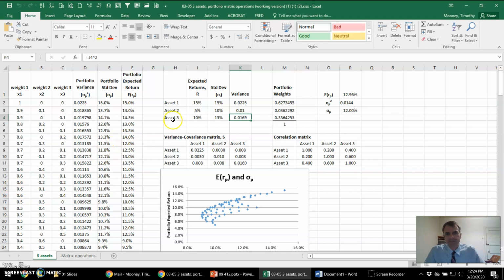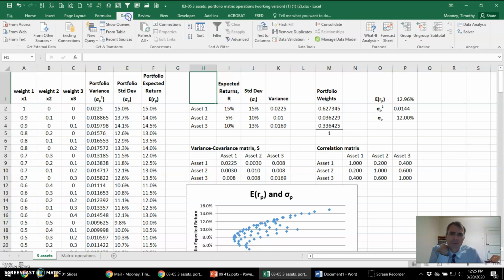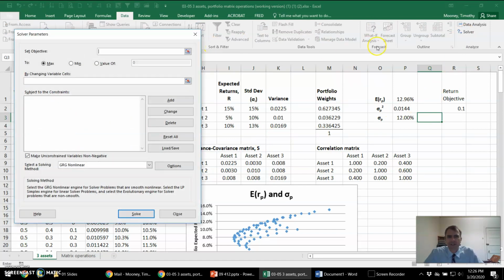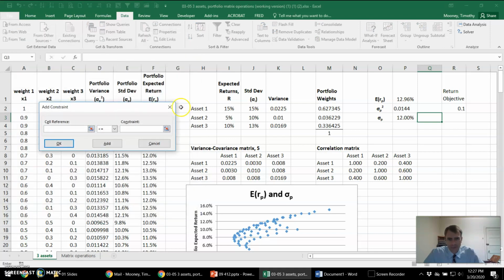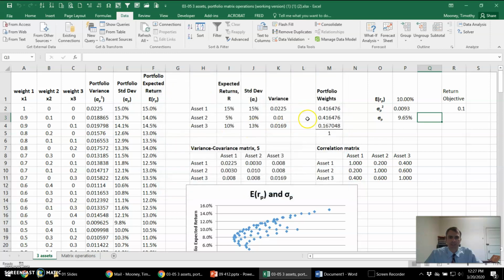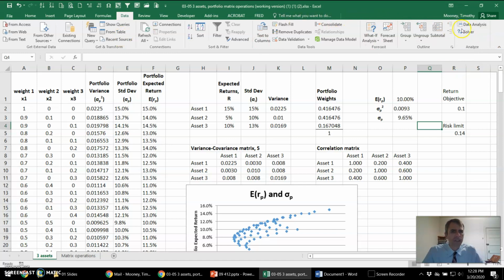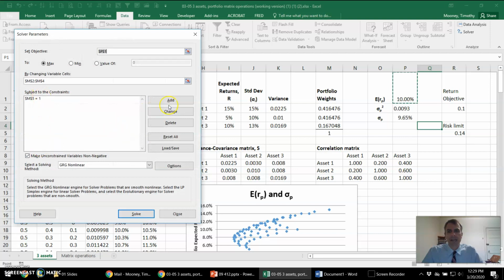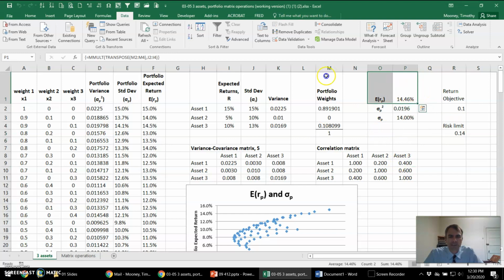Tue 3/24 part 2: Finding optimal portfolios (review) 412